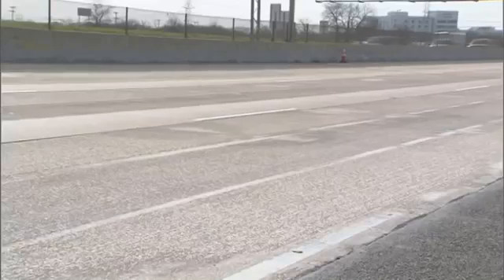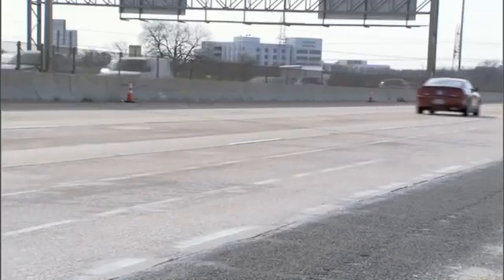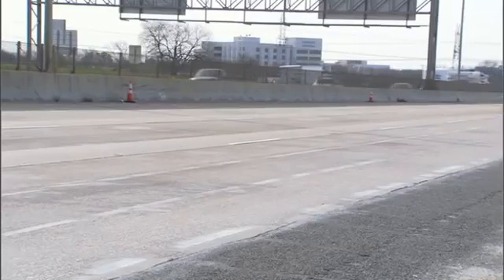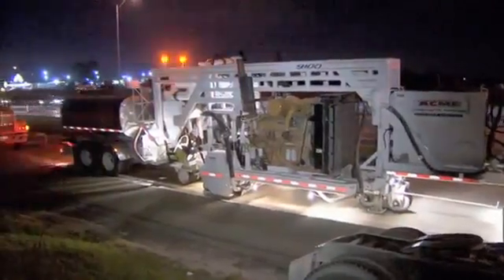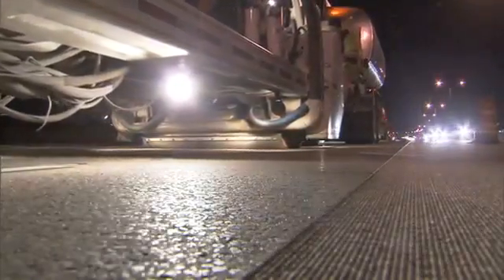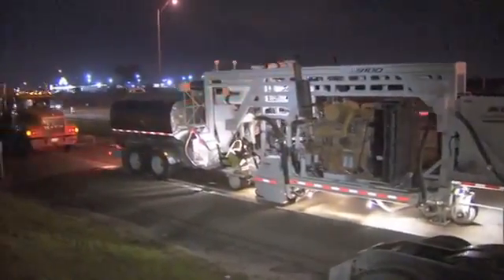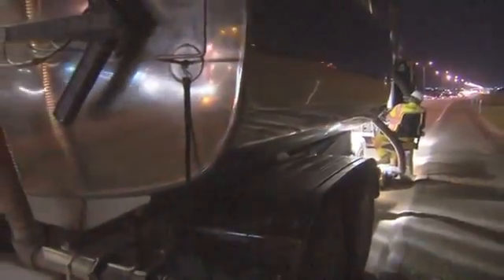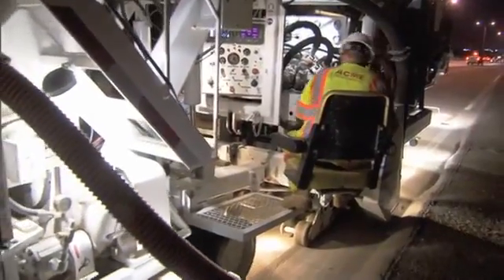Evaluation of the Benefits of Diamond Grinding of CRC Pavements 5-9046-01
RTI Research Project #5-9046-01 is studying the long-term benefits of grooving pavement utilizing diamond grinding.